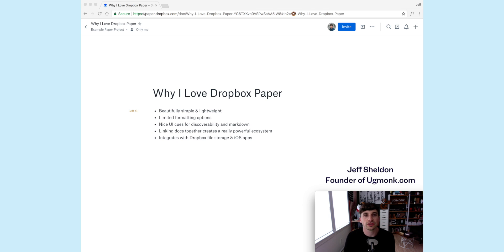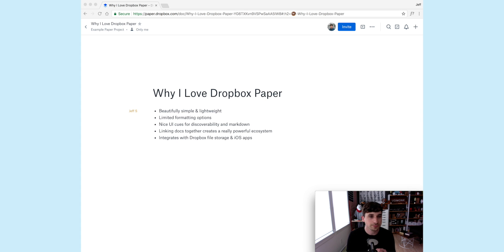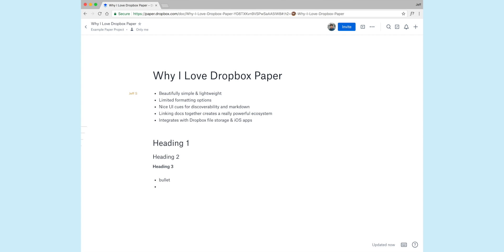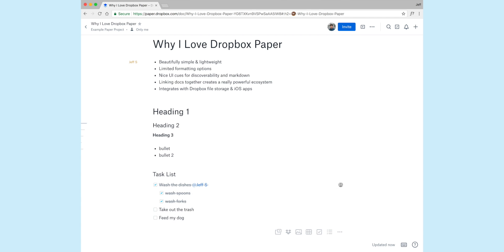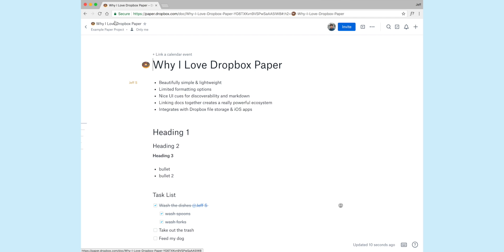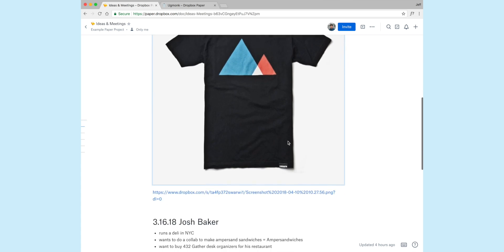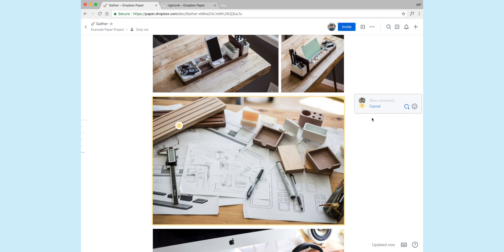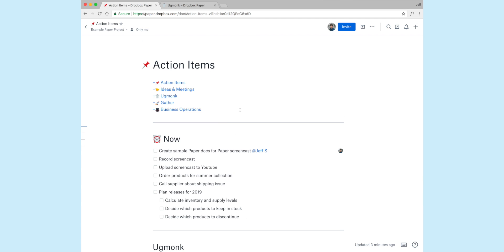How I Use Dropbox Paper to Run My Business